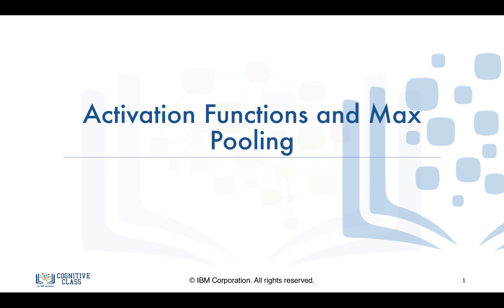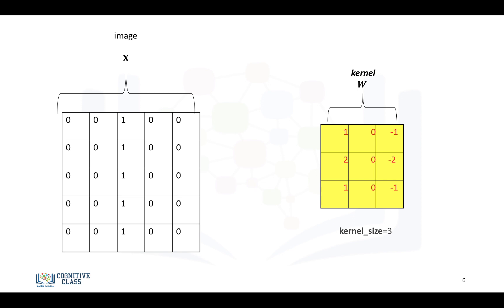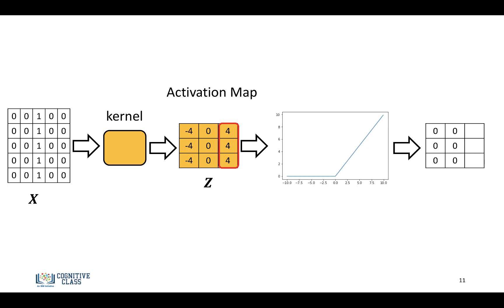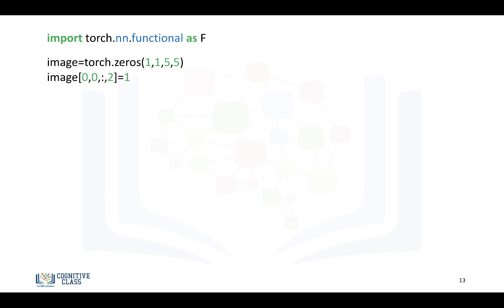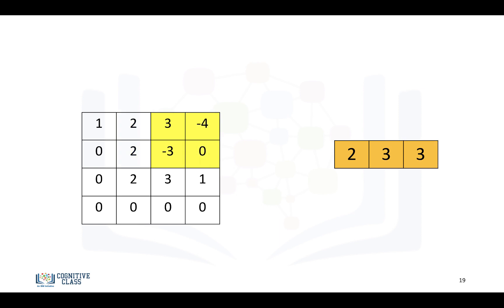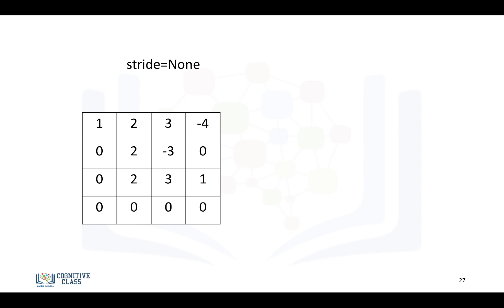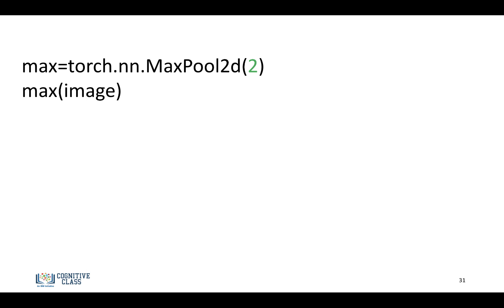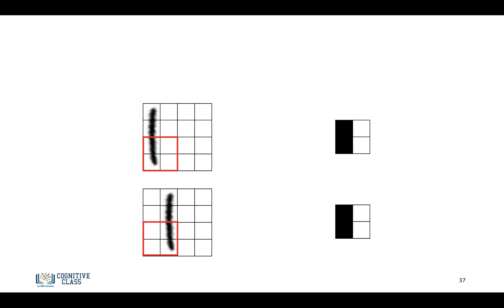6.1.3 Activation Functions and Max Pooling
Table of Contents:

00:03 - Outline
00:13 - Activation Functions
00:24 - Activation Function
00:29 -
01:40 -
03:07 - Example Max Pooling